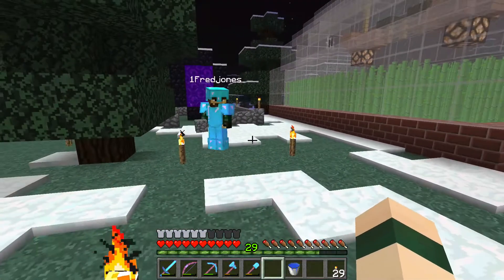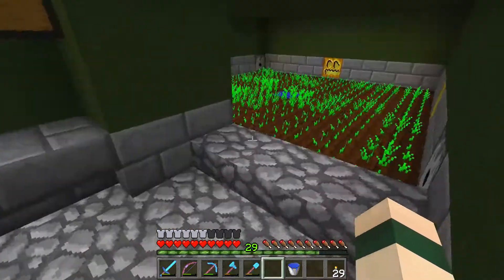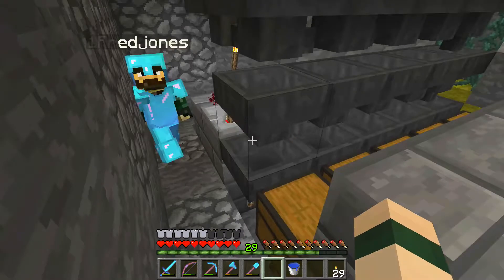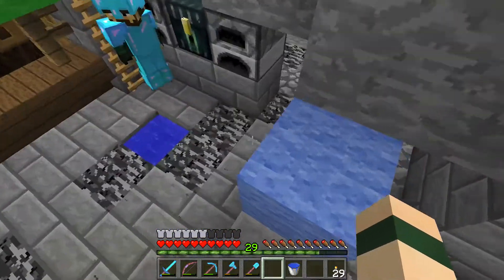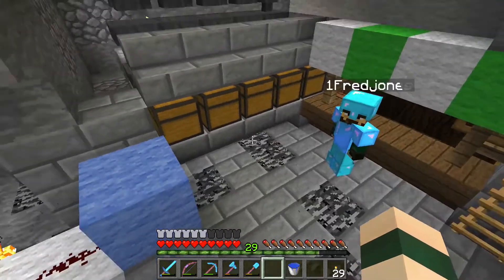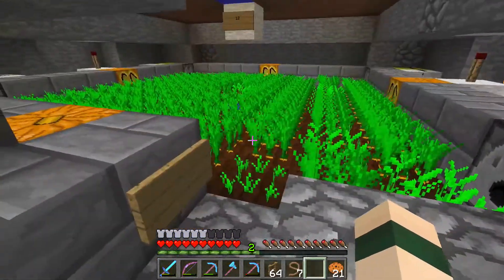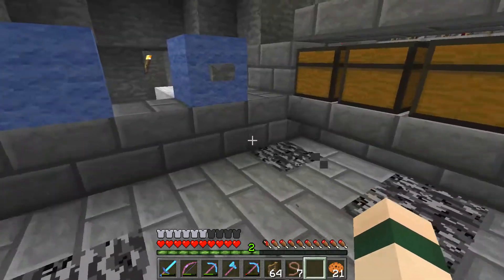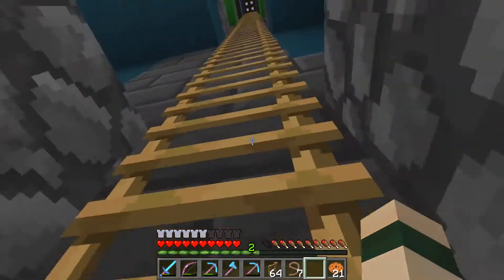GwinnStacy Plays SMP - Intricate Affect Ep. 16 Fix It!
In this episode I get a redstone consult on my sorting system.